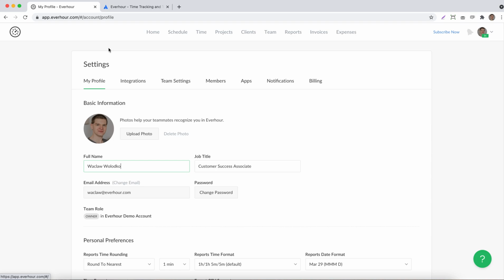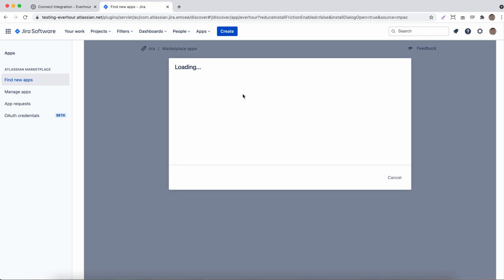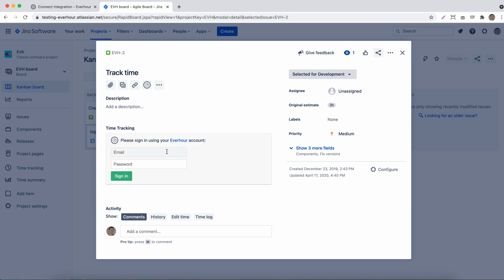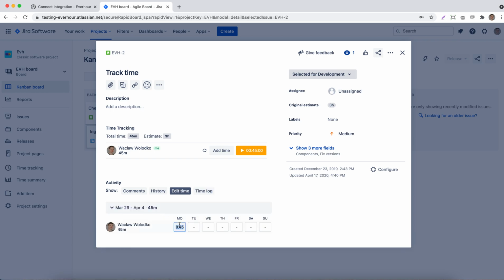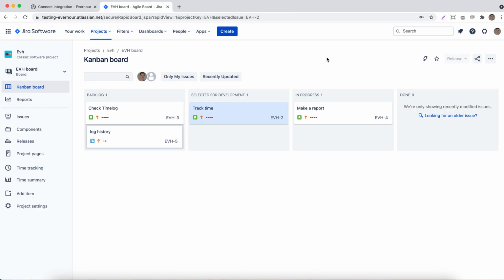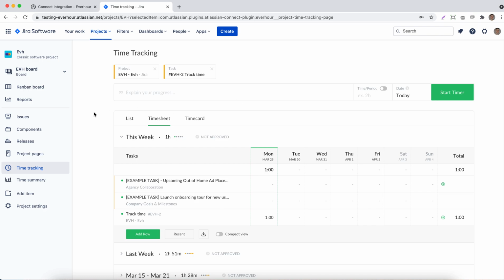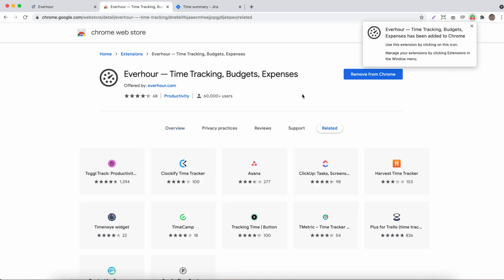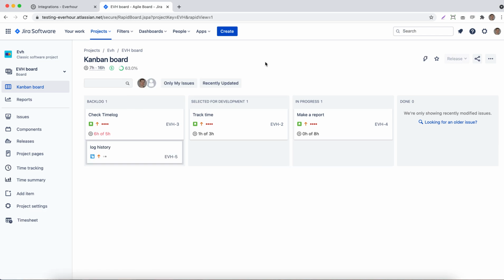Jira Time Tracking Tutorial - Start Tracking Time for Jira Cloud Issues | Everhour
If you use Jira Cloud as a project management tool, you can easily integrate it with Everhour and start tracking time for all your Jira issues. No more tab switching.
Everhour’s Jira time tracker will help you on several levels: from billing to time-off management, as well as everyday real-time time tracking.